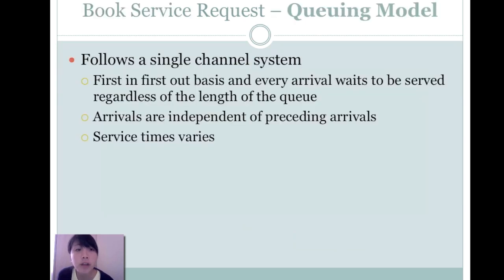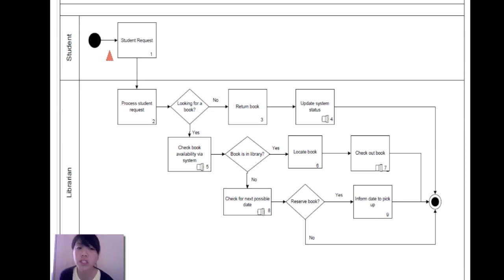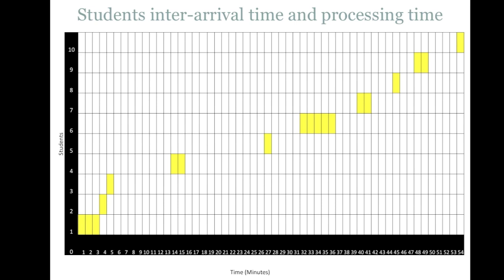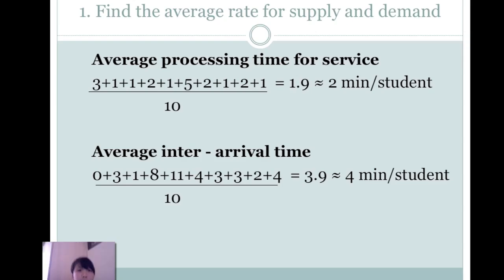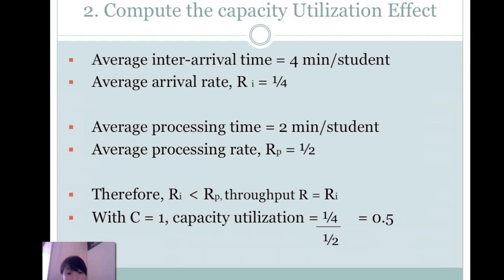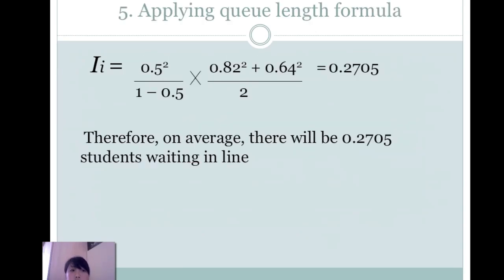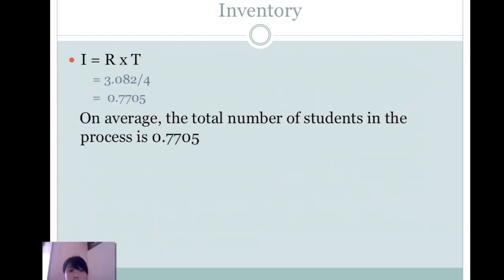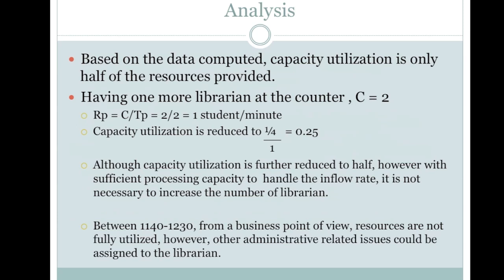Process Map Analysis (Ops Management)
Book Request Service with the use of queue length formula for analysis